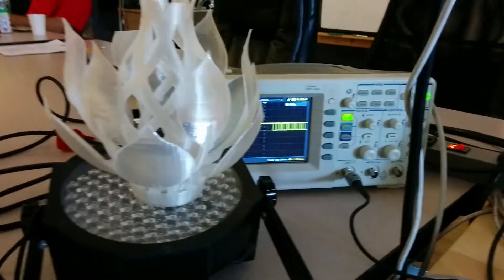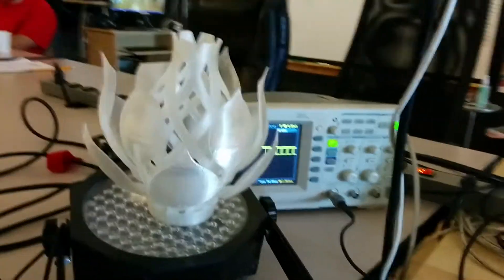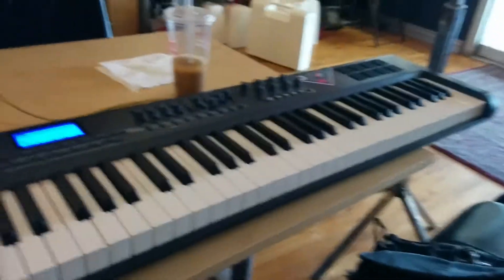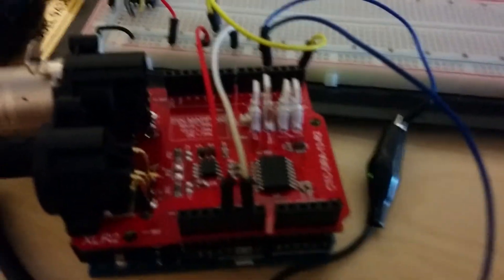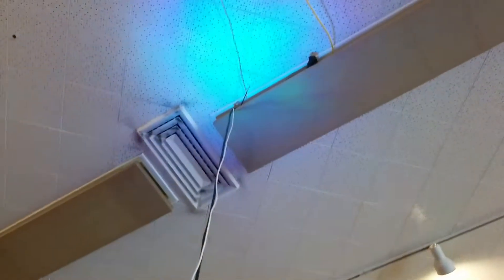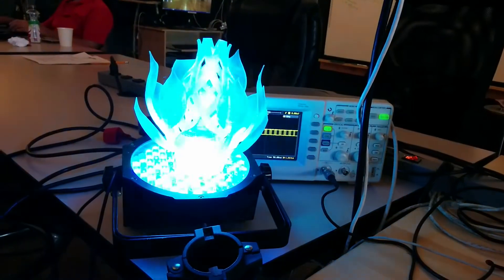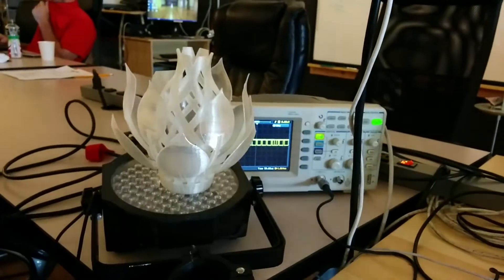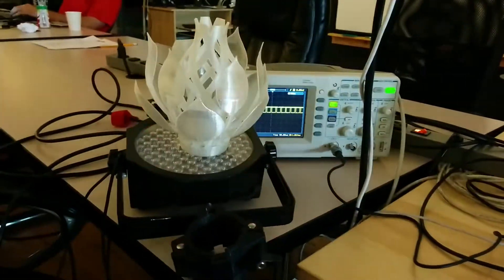Dmx arduino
Dmx and arduino